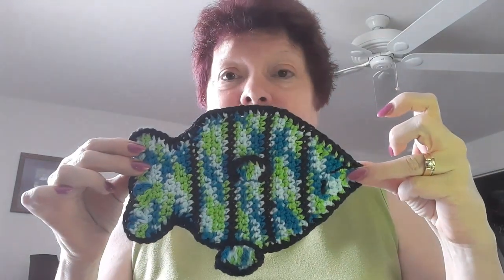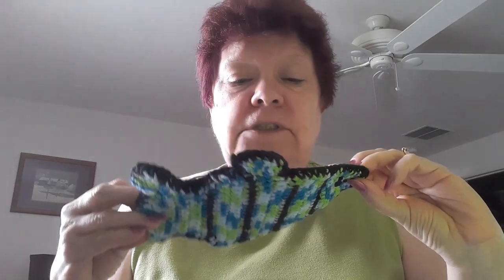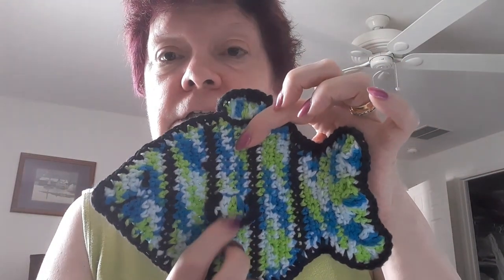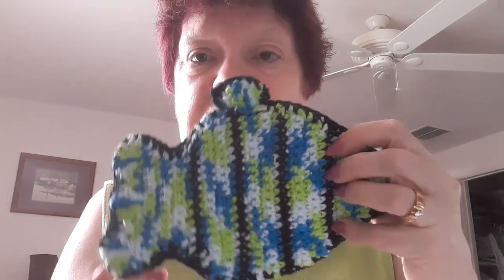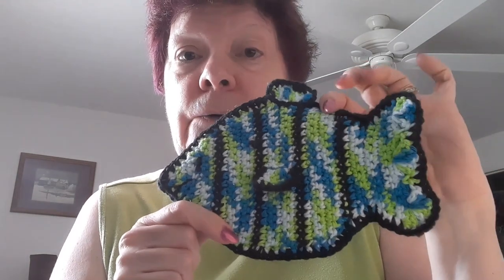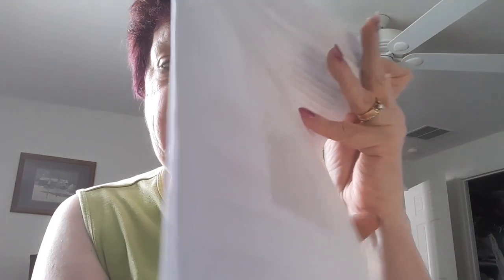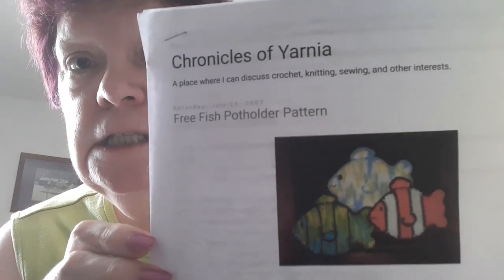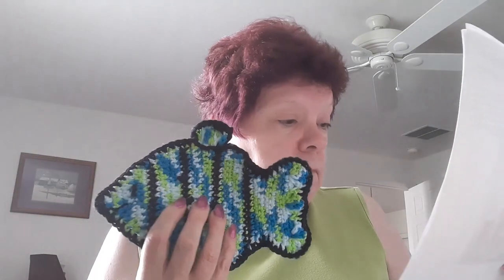Crochet Kitchen Cotton Month Day 5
Day 5 of Crochet Kitchen Cotton Month is featuring the Free Fish Potholder Pattern designed by Cindy Cave at Chronicles of Yarnia

beverlyscrafts